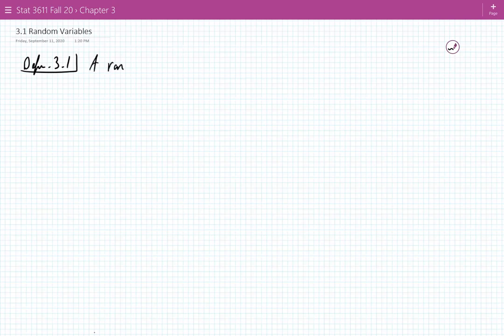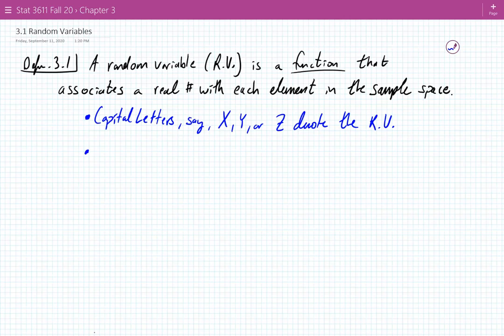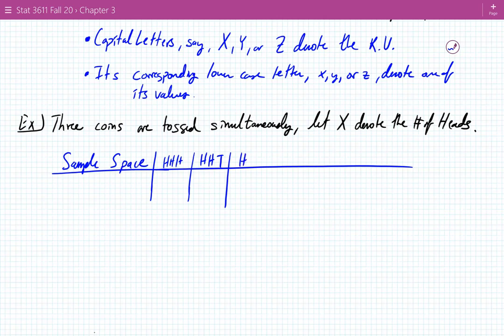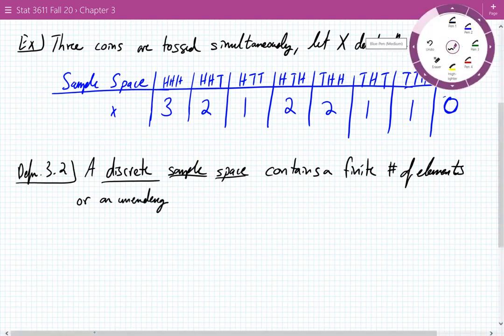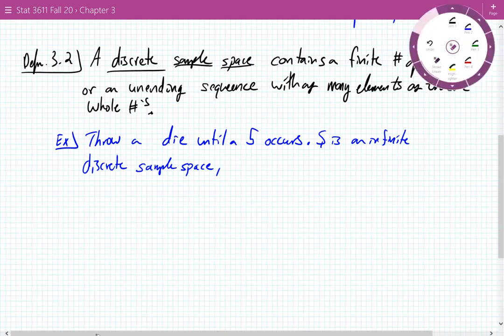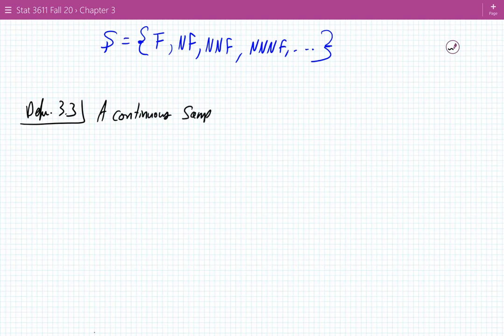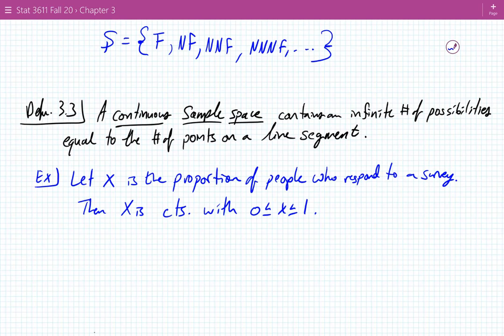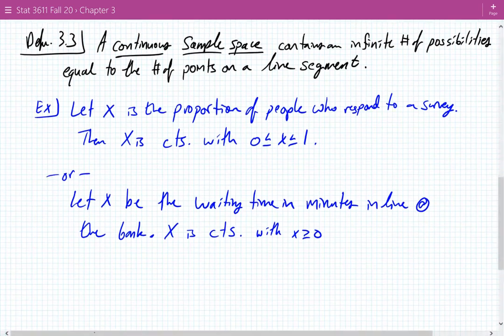Random Variables-Introduction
In this video we introduce the concept of a Random variable and define discrete and continuous sample spaces. This is just laying some ground work for future topics.